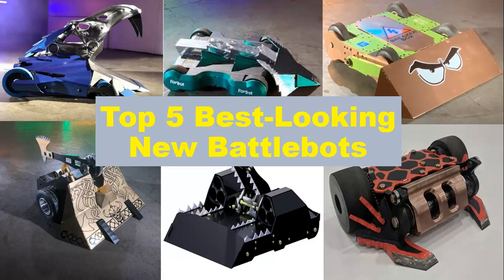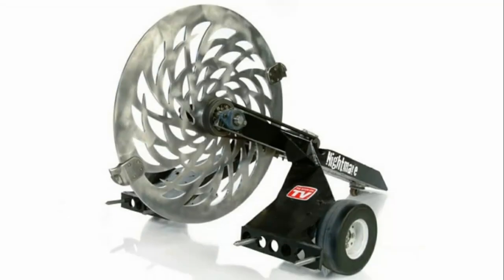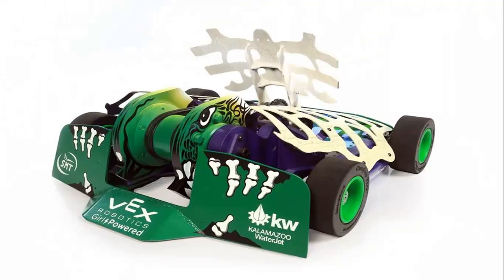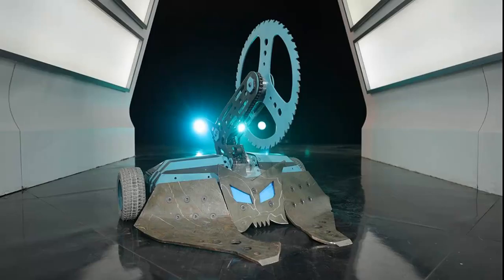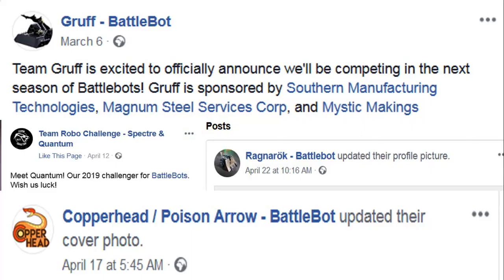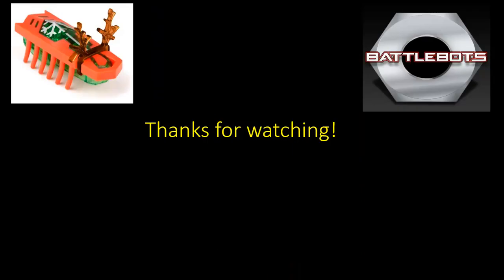Battlebots 2019: 5 Awesome-Looking New Robots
Which 5 Battlebots of the 2019 lineup look the coolest? Join me in my video as we find out. Comment your opinions down below!